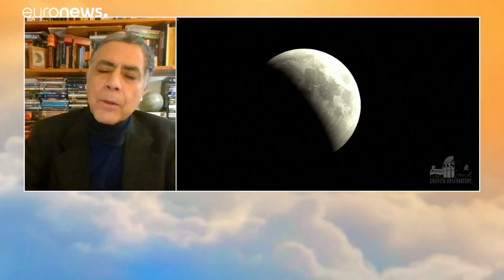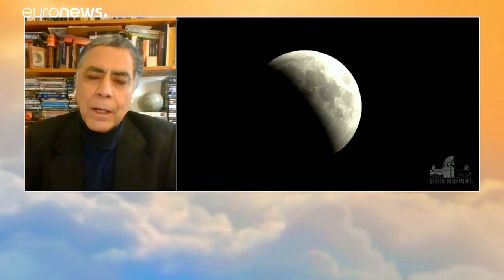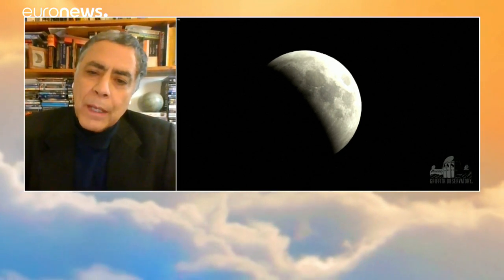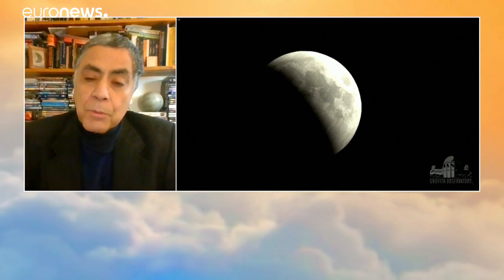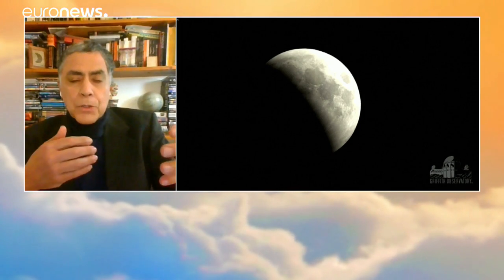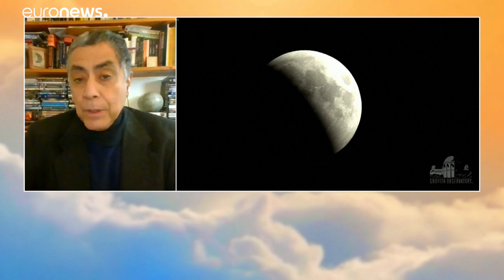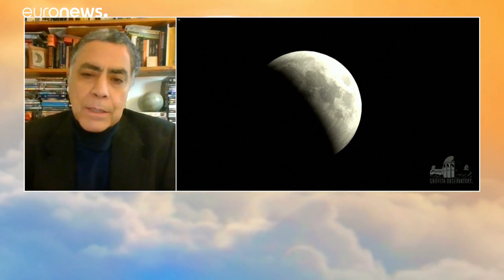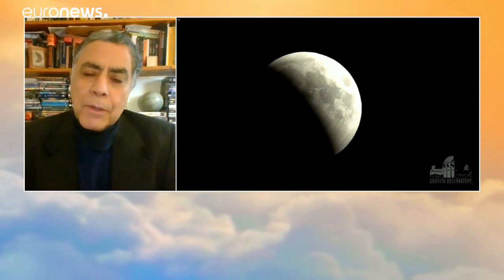'Super blood wolf moon': the best images as total lunar eclipse wows skygazers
Take a look at pictures from today's total lunar eclipse, also known as a 'super blood wolf moon'.…